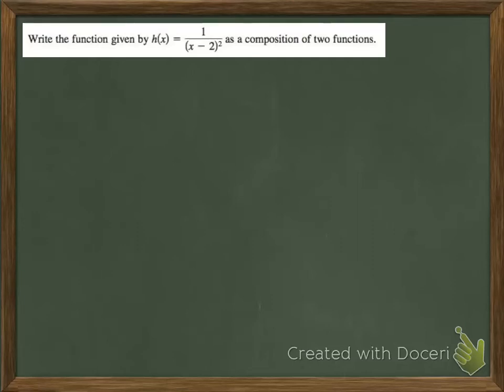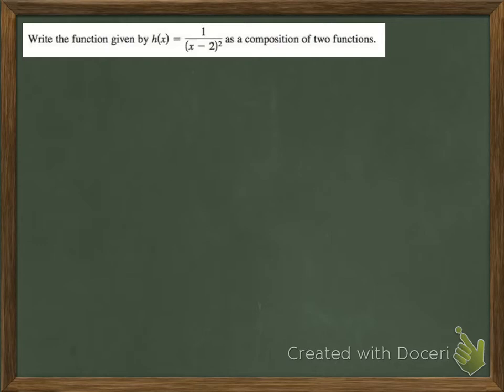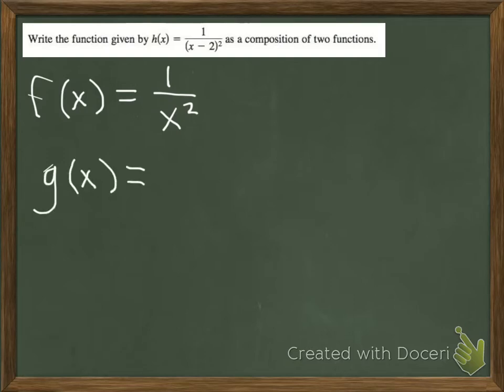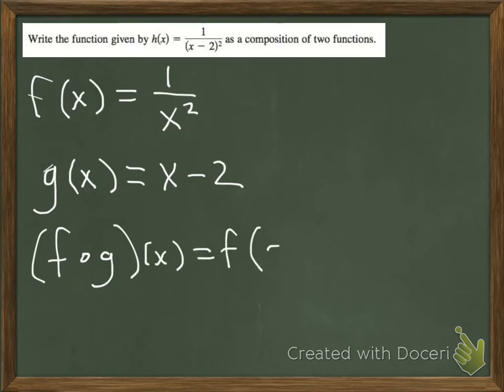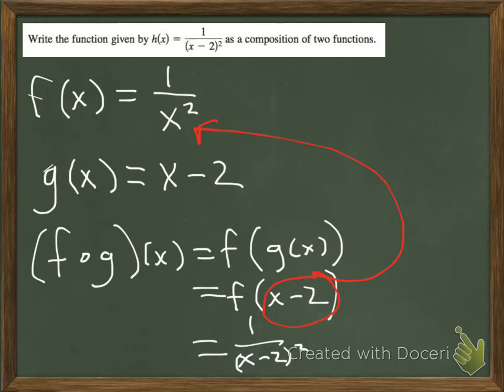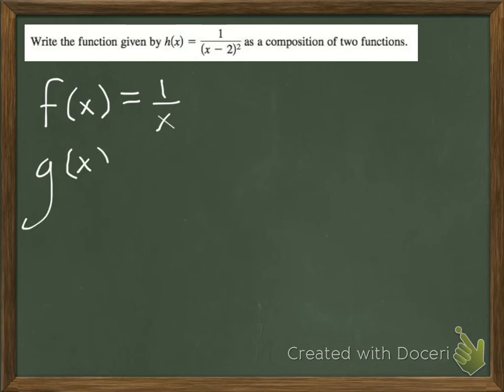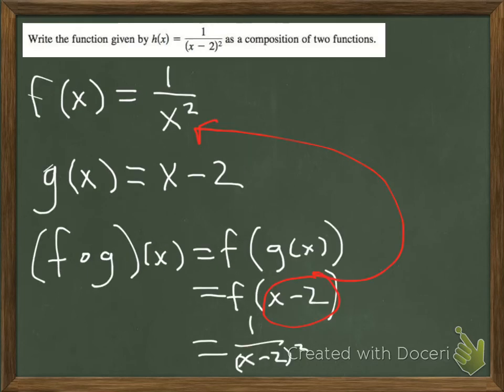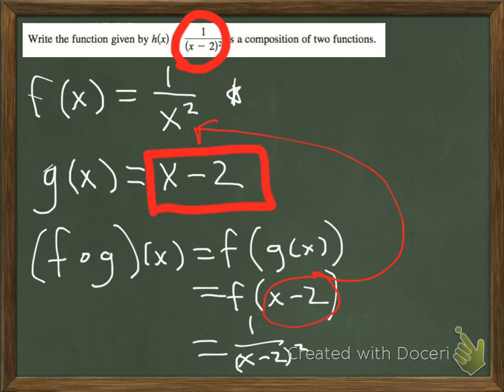precalculus 1.8 example 4